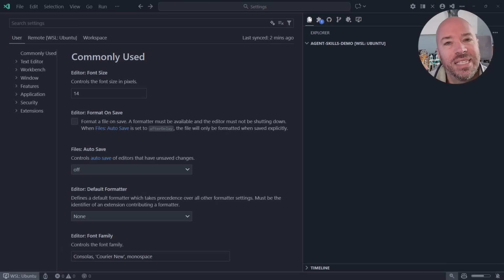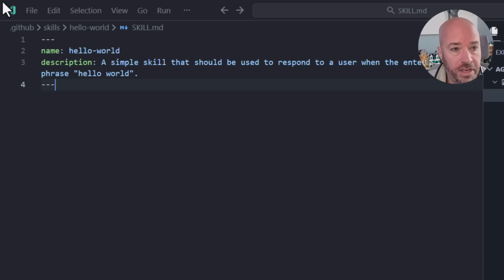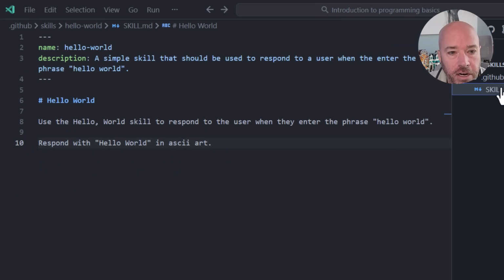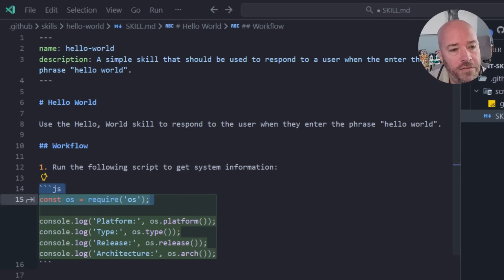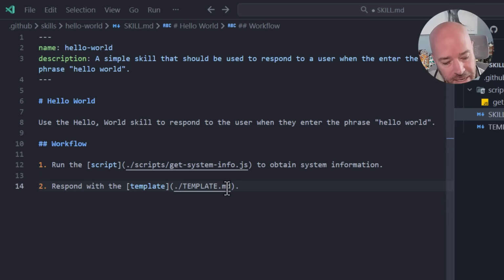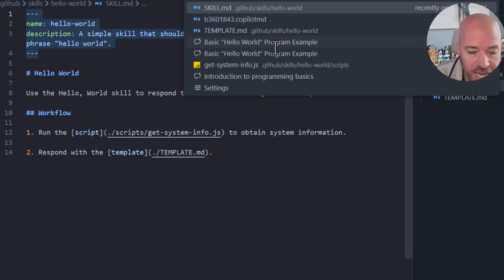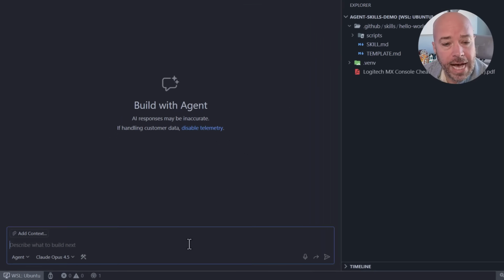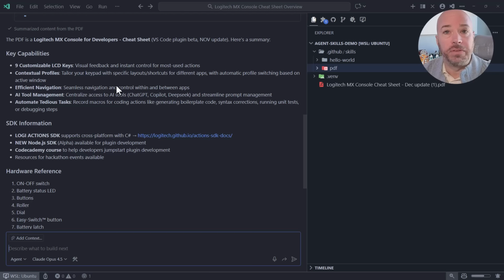The complete guide to Agent Skills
"Please, please stop making me learn new things.". If that’s you, I hear you. But Agent Skills are actually simple to understand and pretty powerful. They are a spec from Anthropic that allows you to bundle together scripts, templates, and instructions to define a specific capability for your AI.

Here is everything you need to know to get started.

⌚ Chapters
00:00 - Intro
00:28 - Enabling Skills
01:39 - Your First Skill
09:11 - How skills actually work
16:28 - Using pdf skill
15:02 - Prompts vs Instructions vs Custom Agents vs Skills